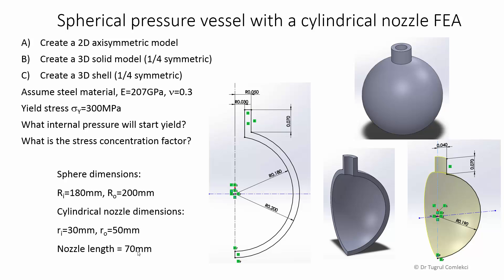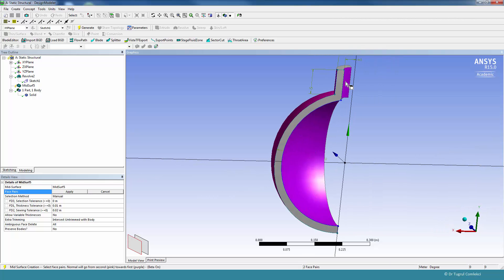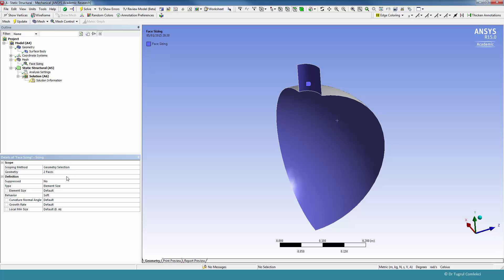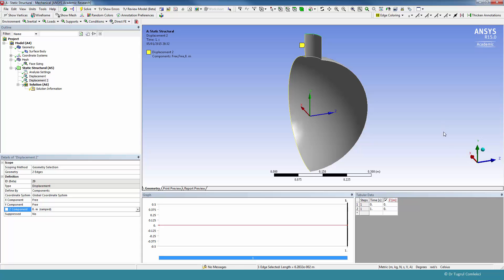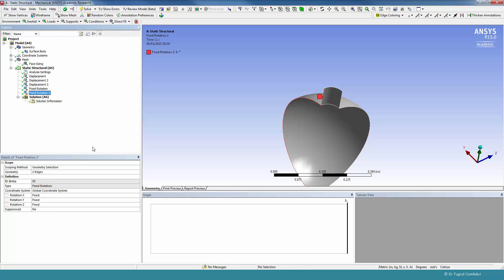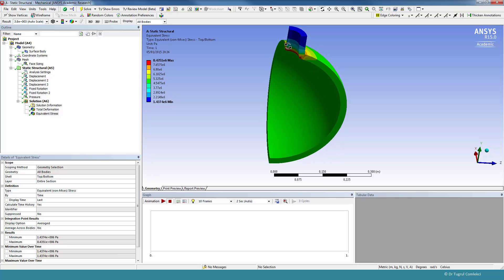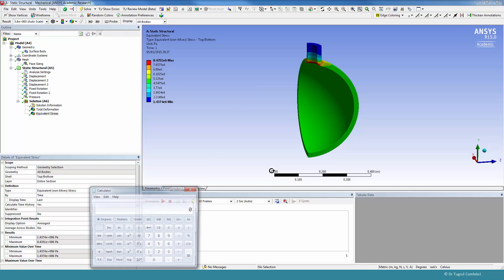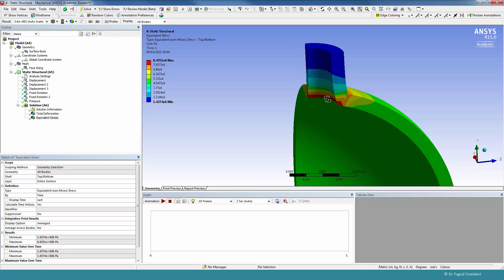Spherical Pressure Vessel with a Cylindrical Nozzle FEA - Part 3 Shell Analysis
A spherical pressure vessel with a cylindrical nozzle is analysed using the finite element method. Part 1 demonstrated 2D Axisymmetric Analysis and Part 2 demonstrated 3D solid modelling using ANSYS Workbench DesignModeler and Mechanical. In this Part 3, shell type modelling is demonstrated with the middle surface tool to create a surface model.